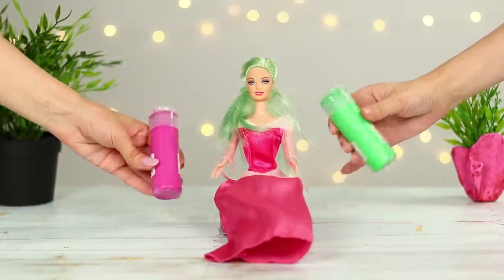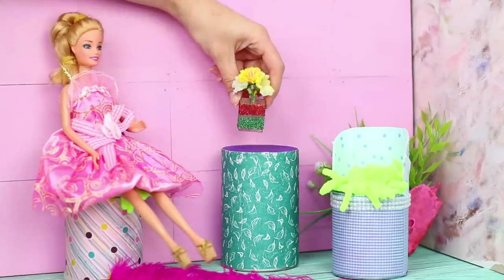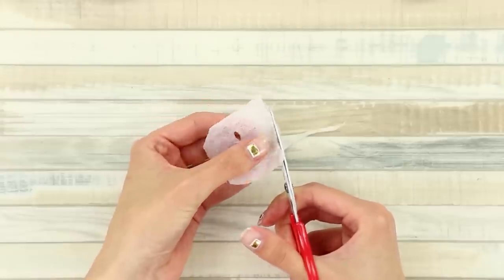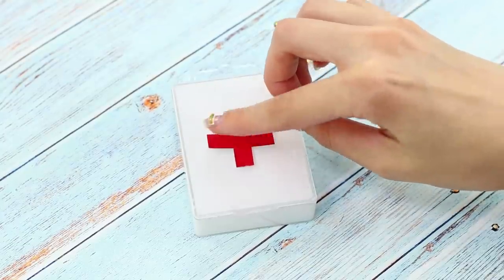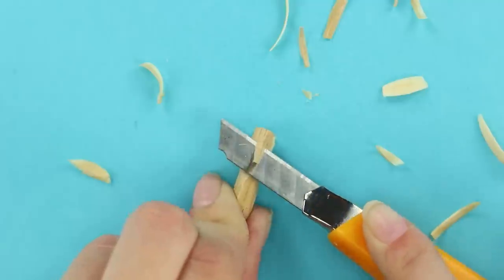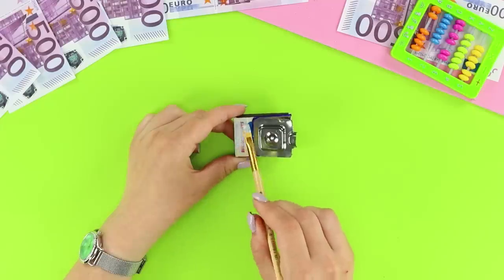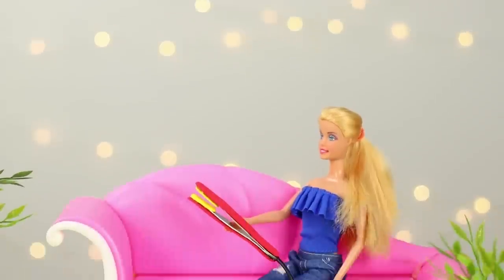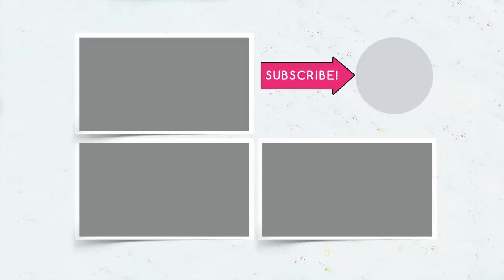16 Clever Barbie Hacks And Crafts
Playing with Barbie can become even more interesting if you experiment with the appearance of the doll or make her a few original outfits. Which ones? Find out in our today's video!

Supplies and tools:
• Jar from chips;
• Box cutter;
• Paper;
• Microfiber cloth;
• Fabric;
• Corks;
• Stapler;
• Ribbon;
• Bottles from perfume;
• Double sided scotch tape;
• Dry glitter;
• Brush;
• Plastic ball;
• Foamiran;
• Rectangular cardboard box;
• Wet wipe;
• Felt-tip pens;
• Cream;
• Craft paper;
• Stickers;
• Sweets;
• Box of drawing pins;
• Paints;
• Red cross;
• Medicine;
• Sock;
• Padding polyester;
• Self-adhesive paper;
• Needle;
• Thread;
• Chocolate box liner;
• Sewing pins;
• Tweezers;
• Pliers;
• Wire;
• Mascara sample;
• Eyebrow brush;
• Pen;
• Pencil.

16 Edible School Supplies! Prank Wars!